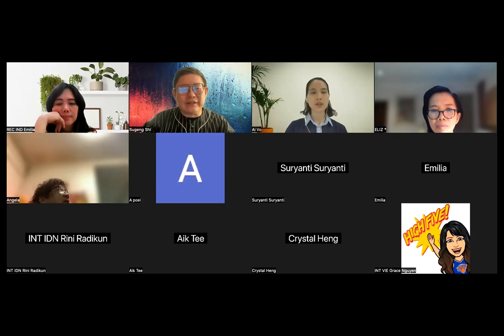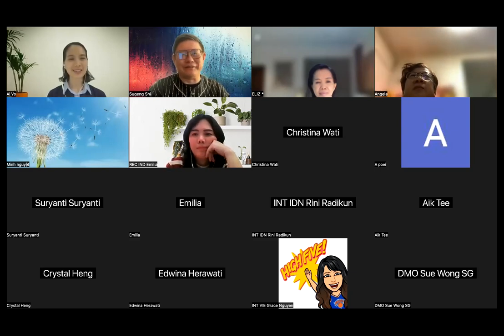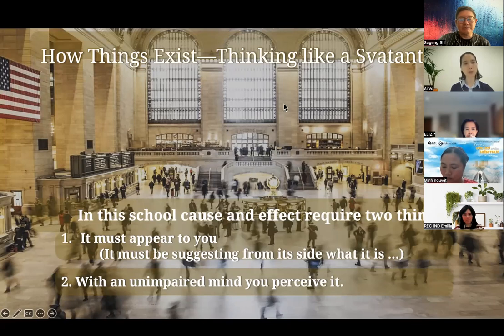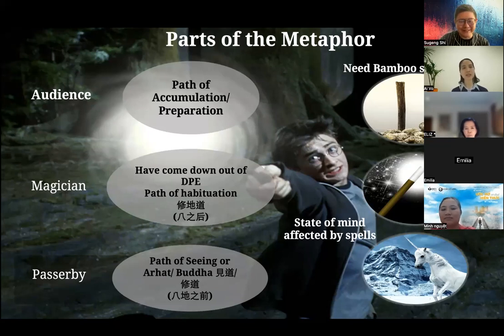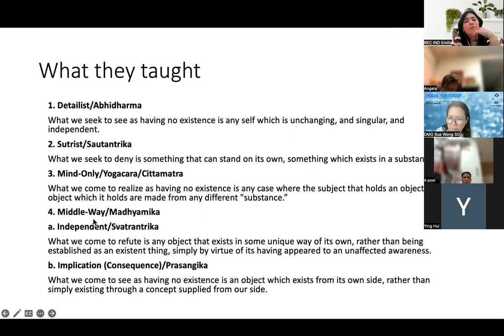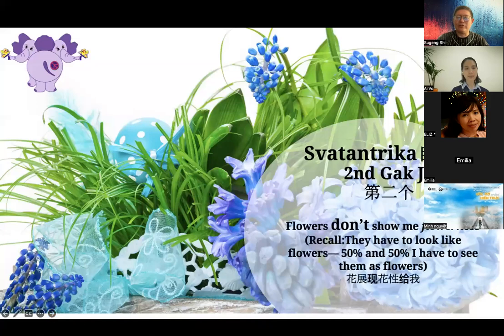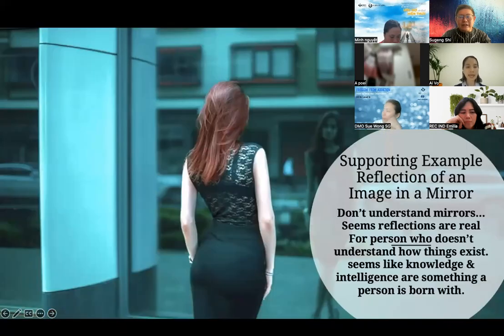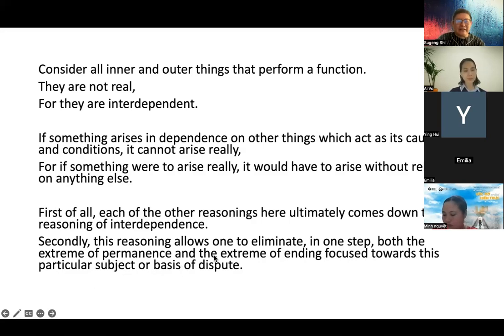ENG ACI 02 Class 7 n 8 Feb 2023